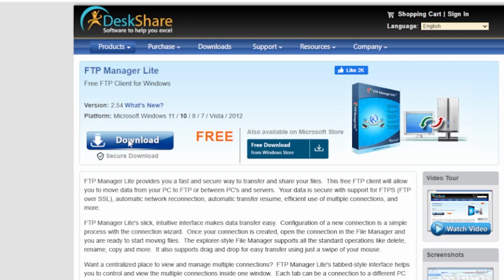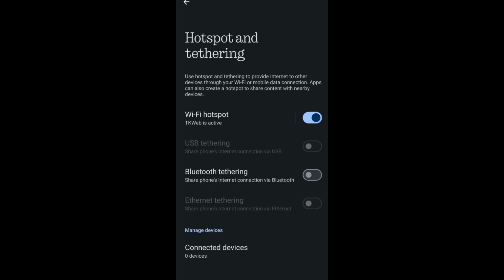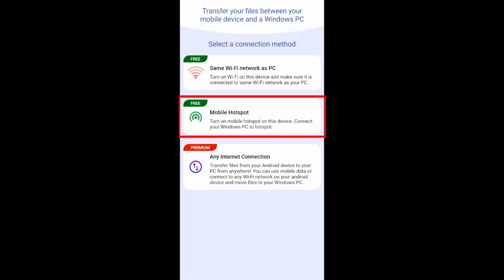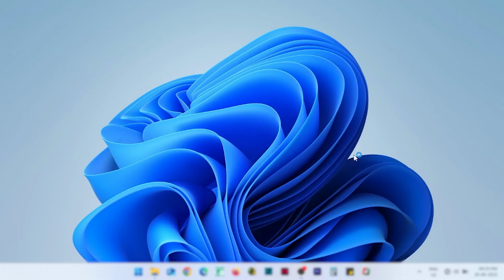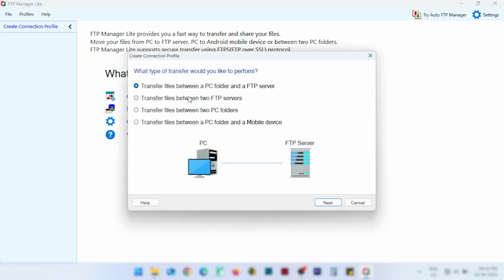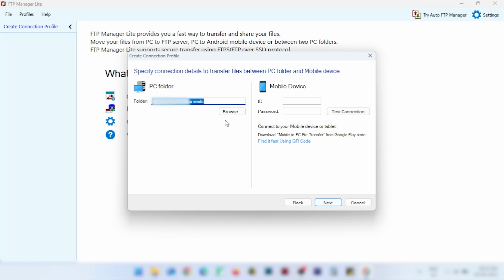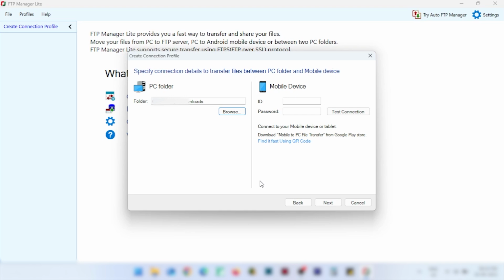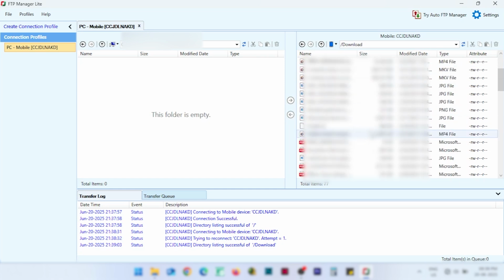No Internet? Transfer Files Between Devices in Seconds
Wirelessly transfer files between your PC and Android device—no USB or internet required! In this step-by-step tutorial, I’ll show you how to use FTP Manager Lite (PC) and Mobile to PC File Transfer (Android) to share files quickly and easily.